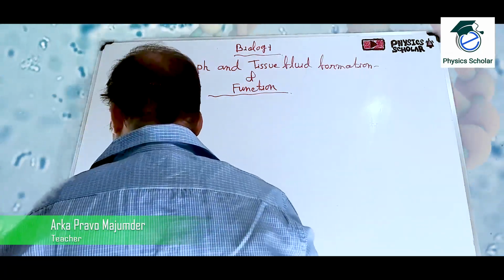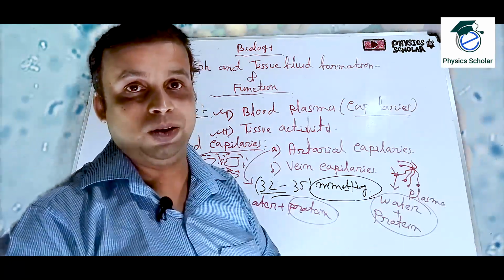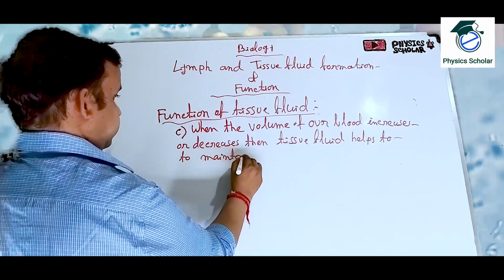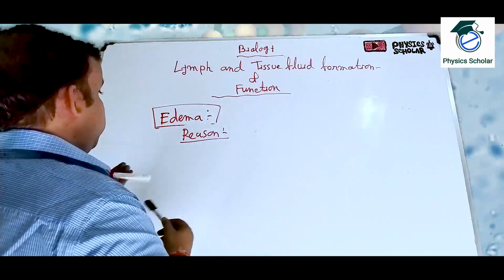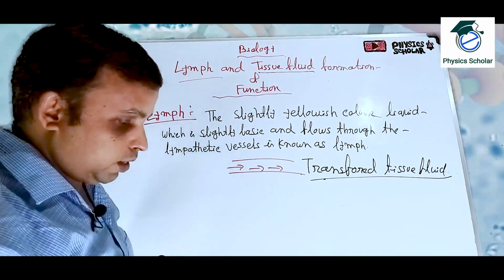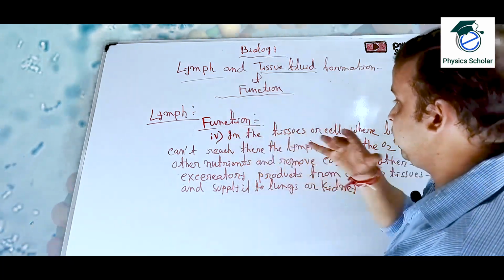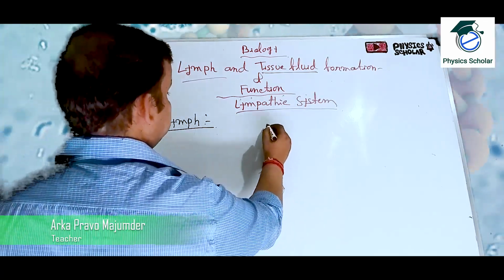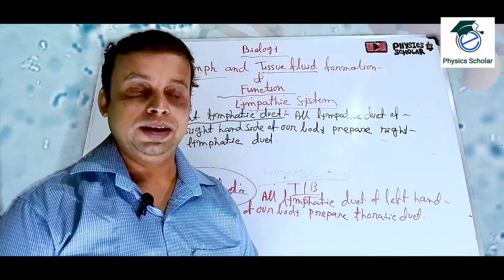Biology । Tissue fluid । Lymph । Arka Sir